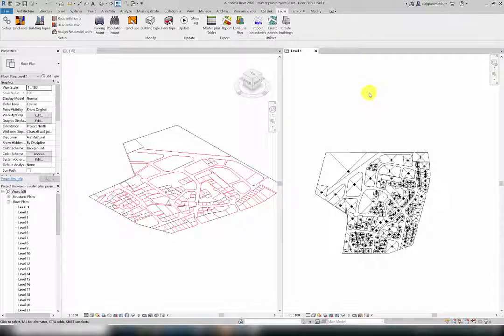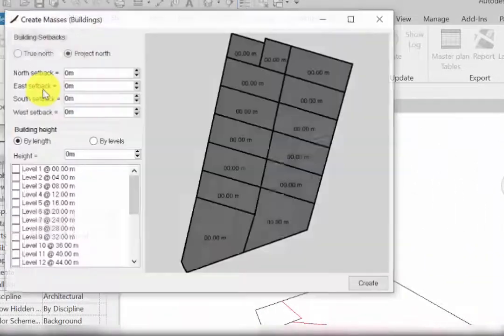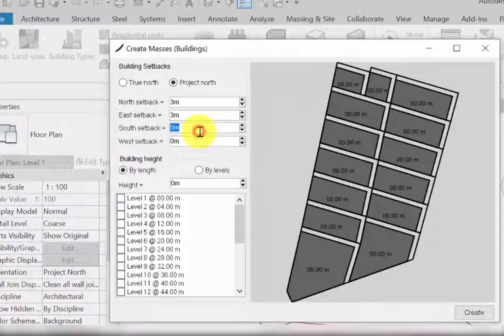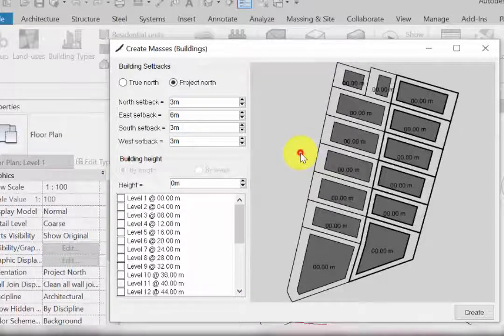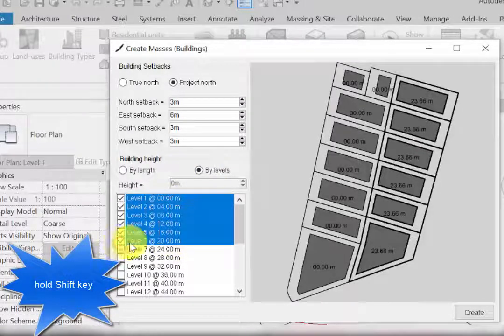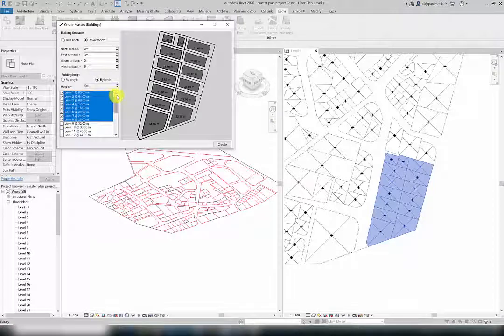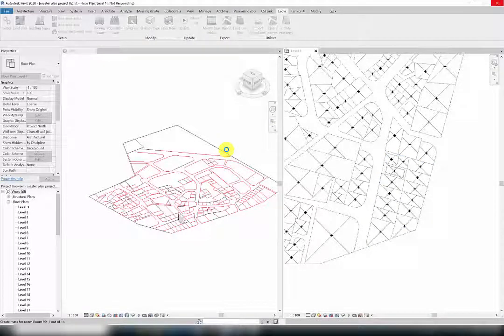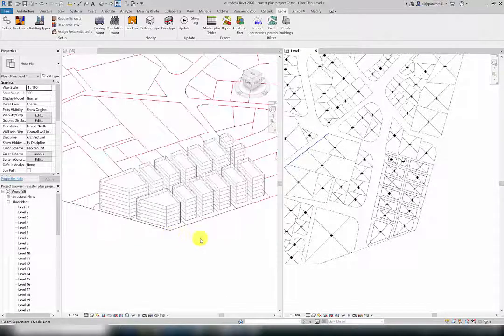Create buildings from parcels (Revit add-in for Master planning)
Learn how to create Buildings (masses) from Parcels (rooms) in the Eagle add-in /